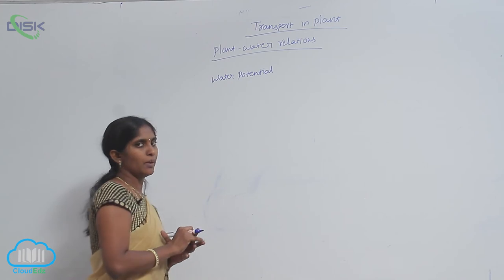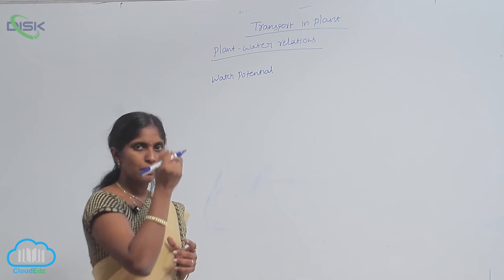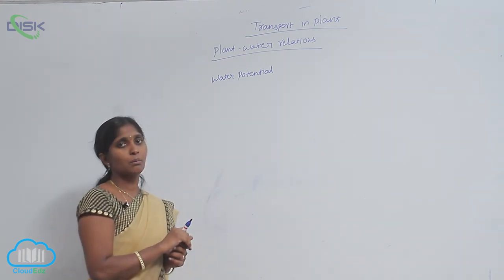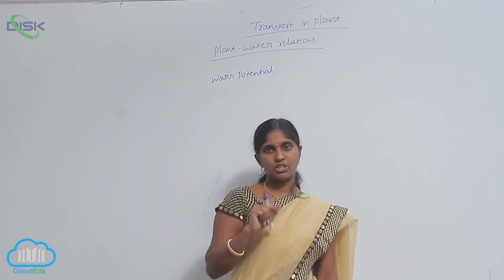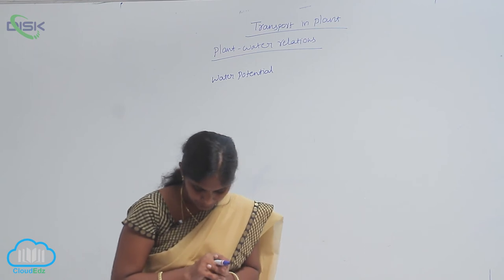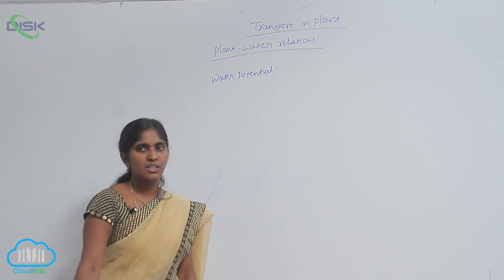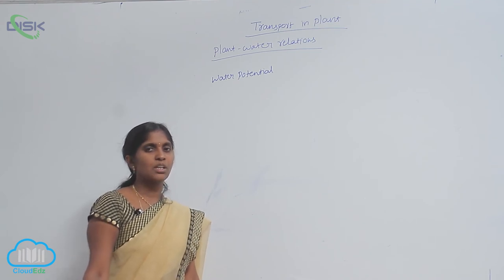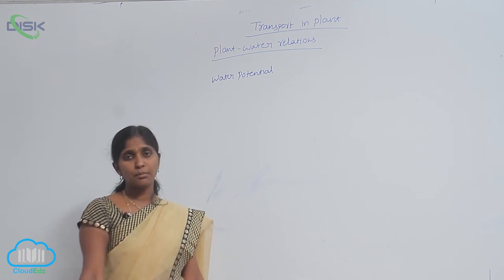PLANT WATER RELATIONS || Plant watr relations || Disk Telangana